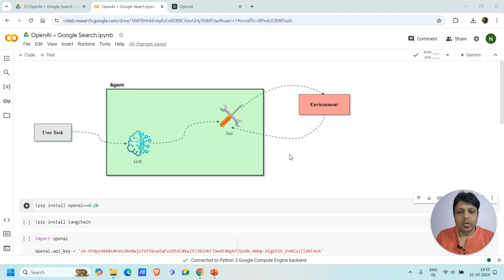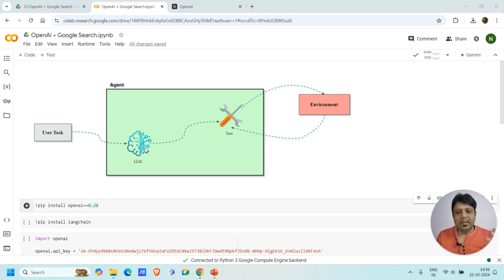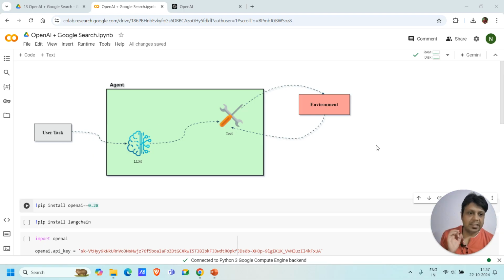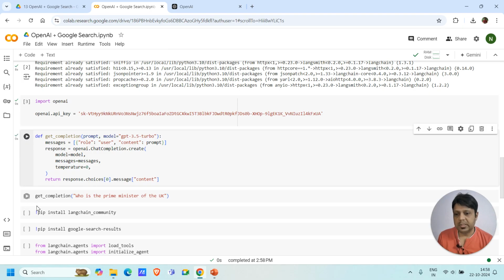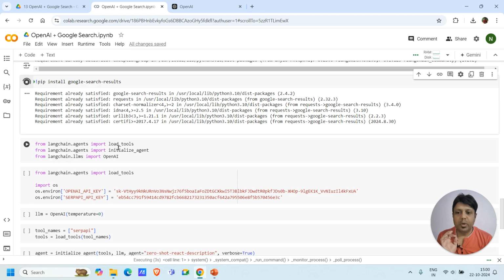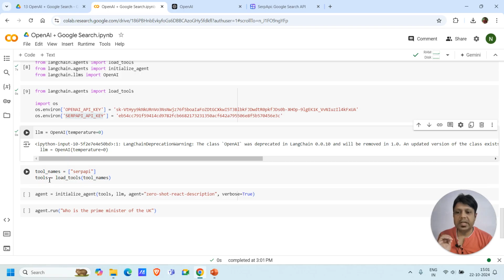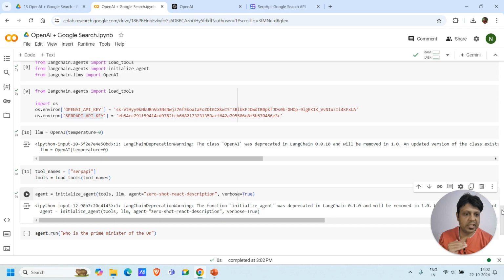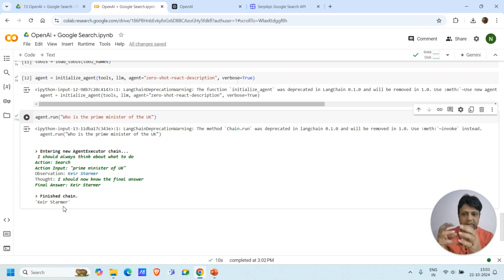How to Build an AI Agent with Python & LangChain (Step-by-Step Tutorial)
🤖 Welcome to this in-depth, step-by-step tutorial on building an AI agent using Python, LangChain, and OpenAI's GPT-3.5 Turbo! Nilesh guides you through the entire process of connecting a large language model (LLM) to Google Search, enabling it to overcome knowledge limitations and access real-time data. 🚀

In this video, we'll cover:

Introduction to AI Agents: Understand what AI agents are and their significance in modern AI applications.
Limitations of LLMs: Explore the knowledge cutoff problem in models like GPT-3.5 and GPT-4, and why they can't access real-time data.
Connecting LLMs to External Tools: Learn how to use LangChain to bridge LLMs with external tools and APIs.
Setting Up the Development Environment: Step-by-step guide to installing necessary packages and setting up API keys.
Coding the AI Agent: Detailed walkthrough of the Python code to build the AI agent, including explanations of key functions and modules.
Testing and Demonstration: See the AI agent in action as it answers current affairs questions by accessing up-to-date information.
Conclusion and Next Steps: Summarize what you've learned and explore possibilities for further development.

AI enthusiasts and hobbyists
Python developers interested in AI
IT professionals looking to expand their skill set
Students studying machine learning or AI
By the end of this tutorial, you'll be able to:

Understand the concept and importance of AI agents.
Build your own AI agent that can access real-time data.
Overcome the limitations of pre-trained LLMs.
Utilize LangChain for AI development.

🔖 Timestamps:
0:01 Understanding AI Agents
2:00 Limitations of LLMs
3:45 Setting Up LangChain and OpenAI
5:15 Building the AI Agent
7:30 Demonstration and Testing
9:15 Conclusion

👍 If you found this video helpful:

Share the video with others who might find it useful.

If you want to learn AI+LLM through instructor-led coaching then check out the details